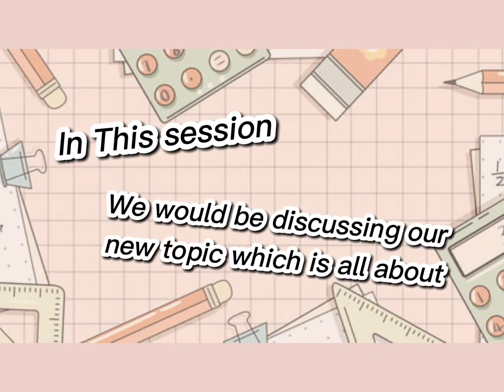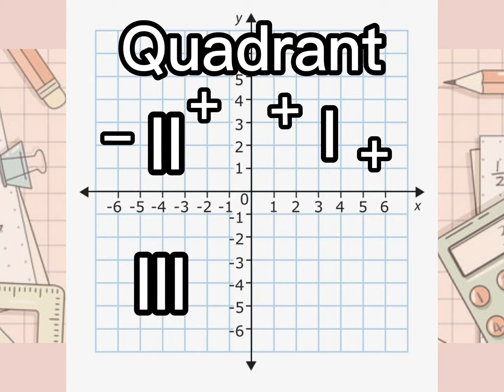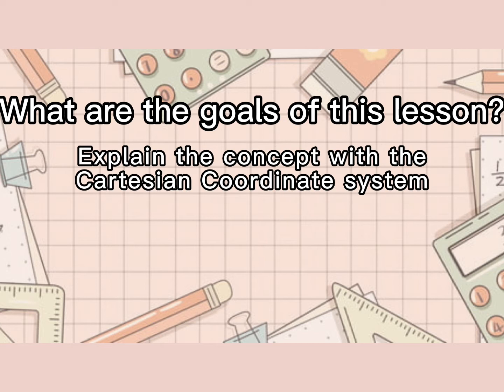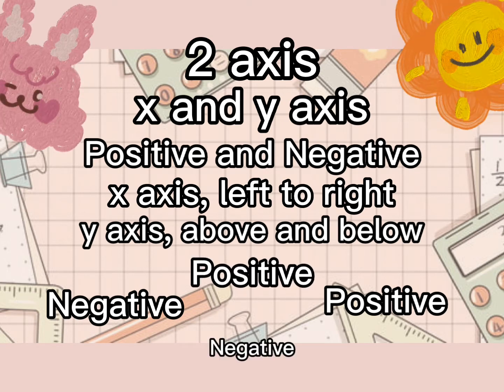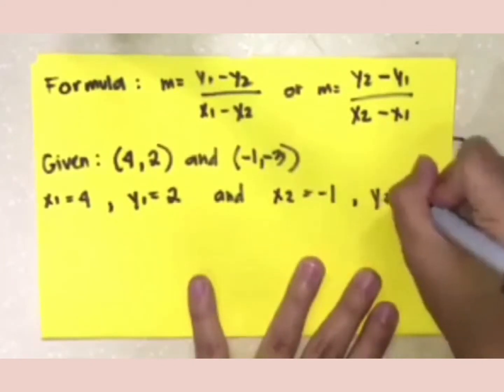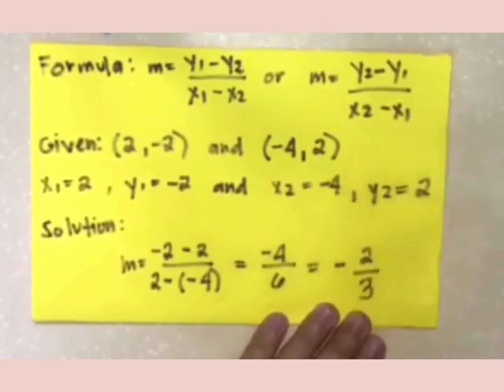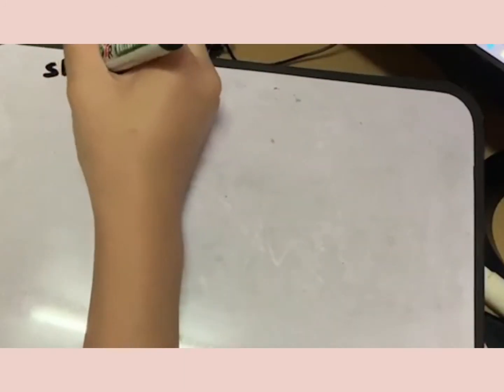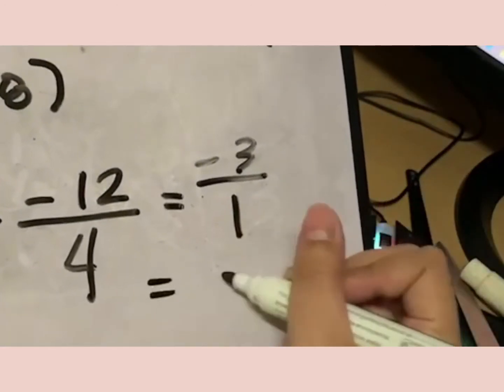Slope Of a Line - 10 Diamond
Slope of a line, Quadrant, Axis, Origin and examples to furthermore explain and enlighten each of the students about this particular lesson.

References:

Slope of a Line Worksheet and Activity - Warren County Schools

Infograph created by:

Group Mathilok

members:

Balderama, Nickael Joshua
Bautista, Francheska Lynn
Polo, Gianah Loudette
Ramos, Grace Martine
Regines, Elizer

submitted to:

Mr. Mark Chester Bustonera - Mathematics Teacher

Edited by: Polo, Gianah Loudette R.

[no intentions to copy right in music]